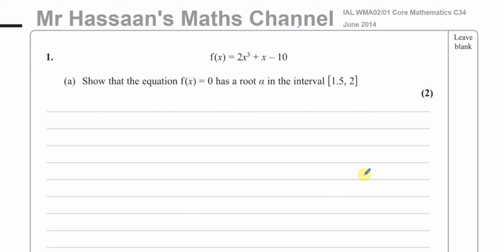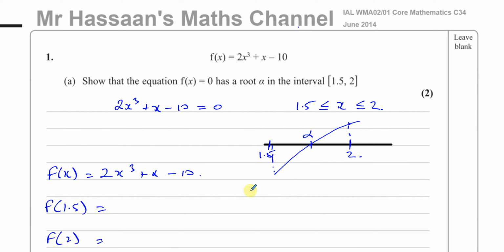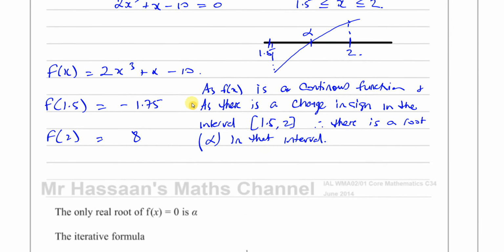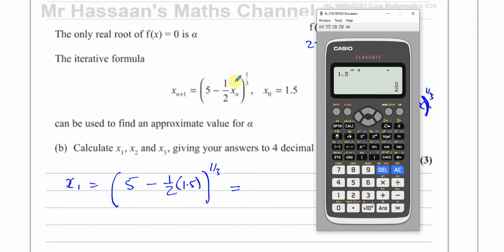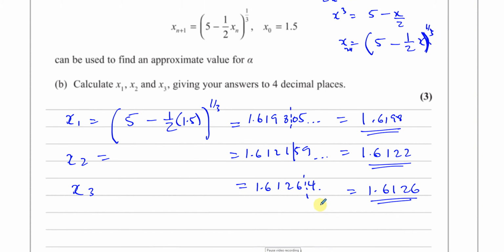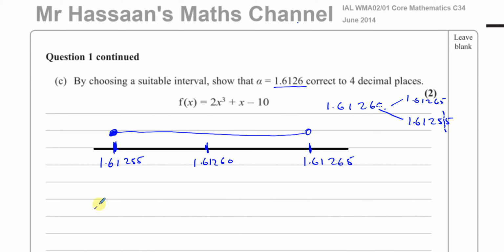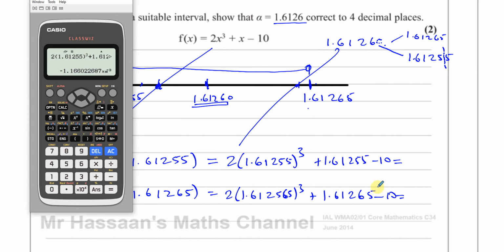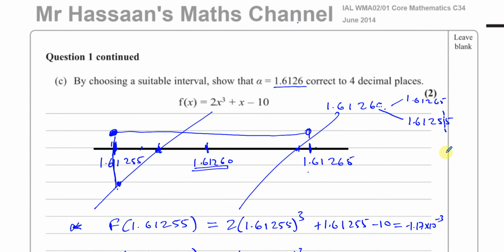[P3] C34, (IAL), WMA02/01, June 2014, Q1, Numerical Methods, Iteration, Justifying Roots